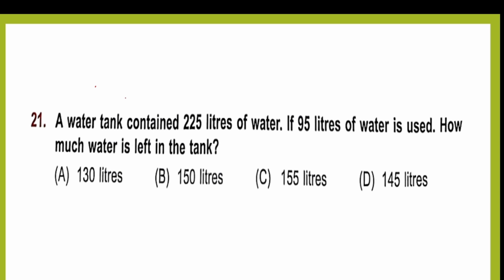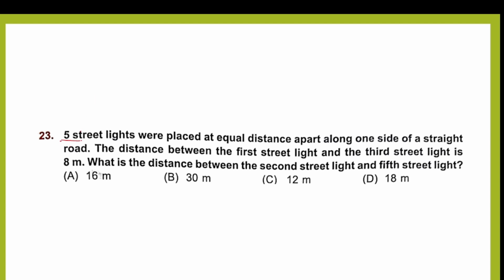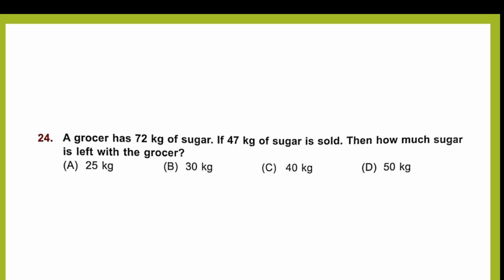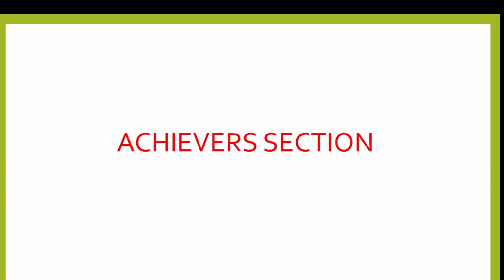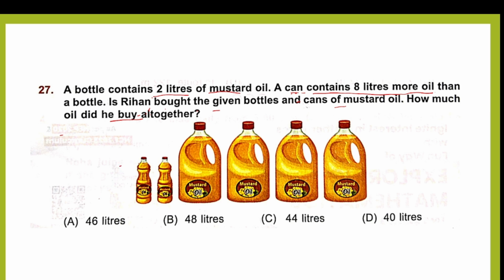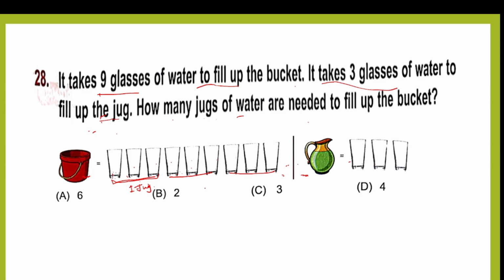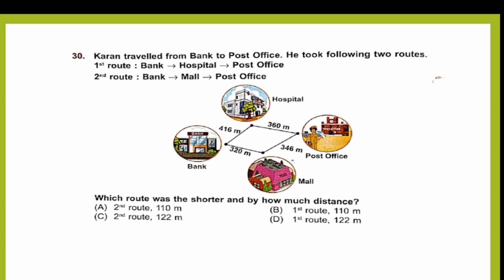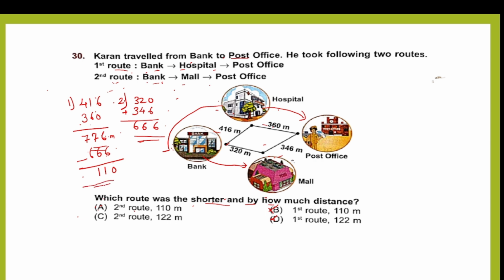IMO Class 2 Length, Weight, Capacity and Temperature Part 5 Q.2-Q.30. mtgworkbook 2025-26.